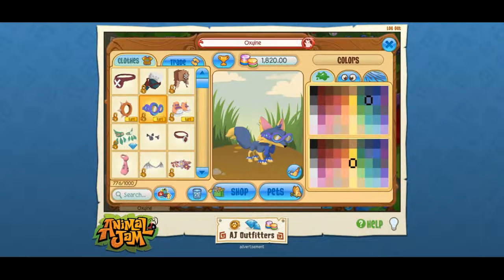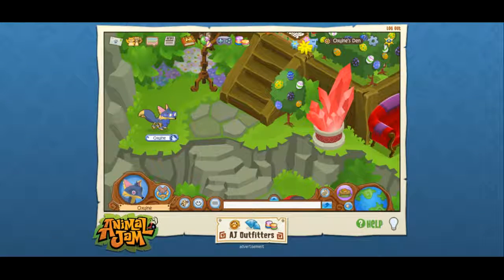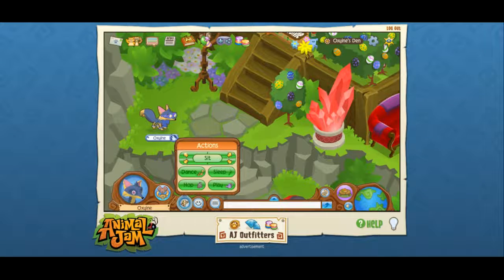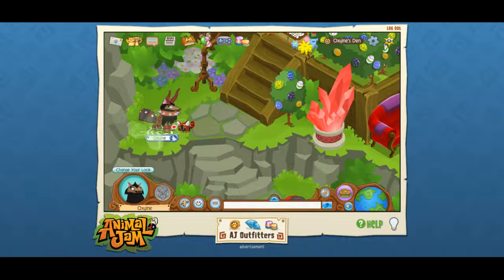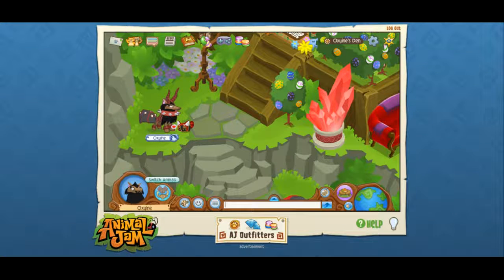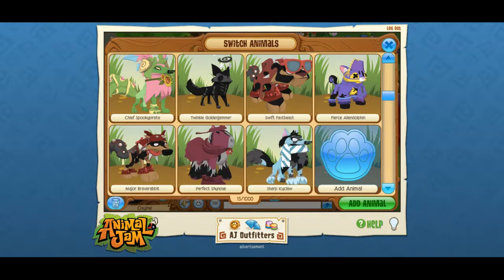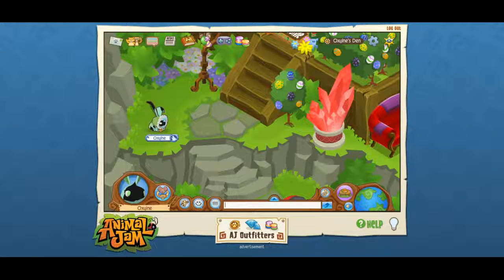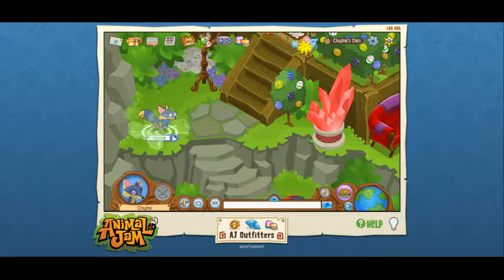(A VERY LATE) Rim Review #6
Hey guys, as it says in the video and title, yes I know I am very late on this, but I never ever miss a Rim review for that week, and I will not. Except all the ones before I started. :D As it states in the video (and my regulations in the Giveaway #6 video) all Banner Art is to be in NO LATER then Friday morning! I hope you guys enjoyed my new style of "more information" to these RIM Reviews.

Intro made by: Vizzix
Thumbnail made using: Canva and AJ Archives
Recorded and edited using: Hippo Video